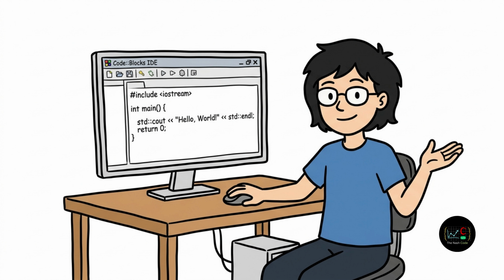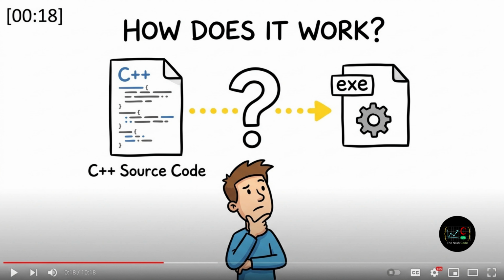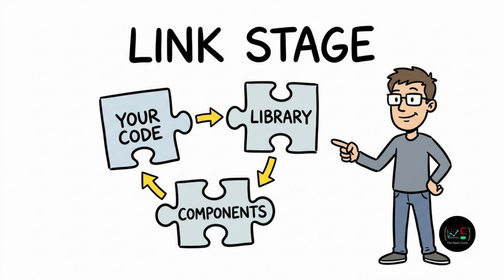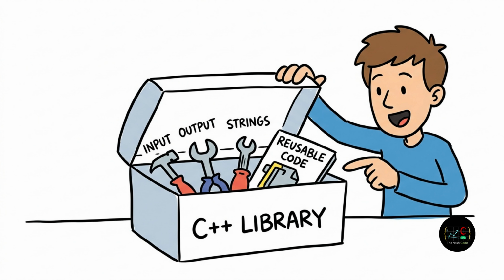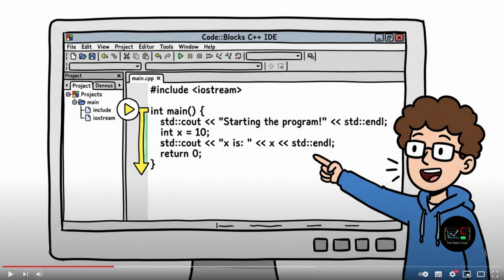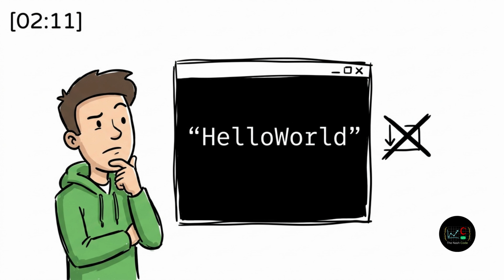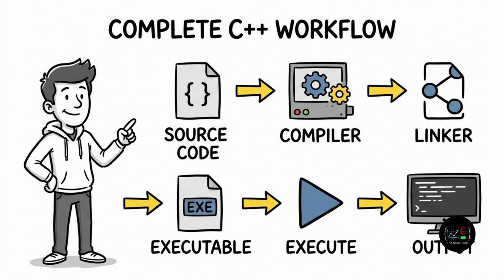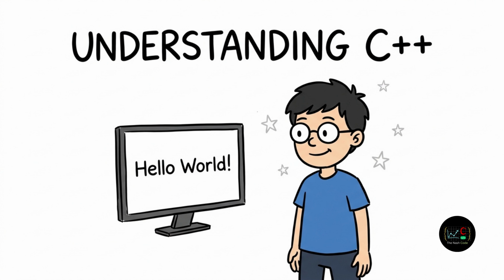Understanding Your First C++ Program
Ever wondered what actually happens when you click Build and Run in Code::Blocks?

In this lesson, we go behind the scenes and break down exactly how a C++ program goes from source code to a working program on your screen.

You’ll learn:

• What Build, Run, and Build and Run actually do
• The three stages of execution: Compile, Link, and Execute
• How the compiler checks your C++ code for errors
• What the linker does with libraries
• What an executable file is
• What include iostream means
• Why programmers use using namespace std
• Why int main is the starting point of a C++ program
• What curly braces do
• How cout displays information
• Why every statement needs a semicolon
• How \n and endl move output to a new line

Everything is explained step by step in a simple, beginner-friendly way.

If you’re learning C++ from scratch, this lesson will help you understand what is really happening behind your code and how your program turns into something the computer can actually run.